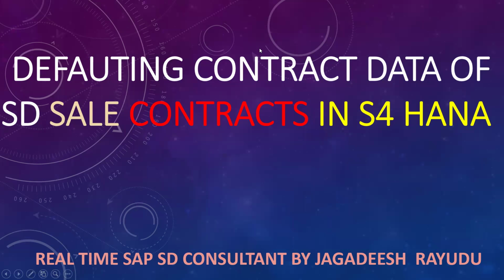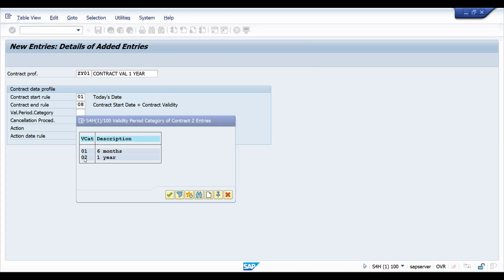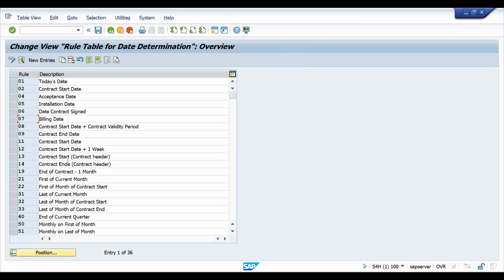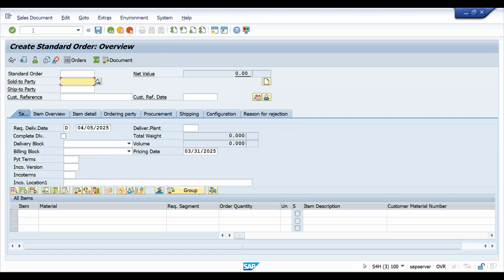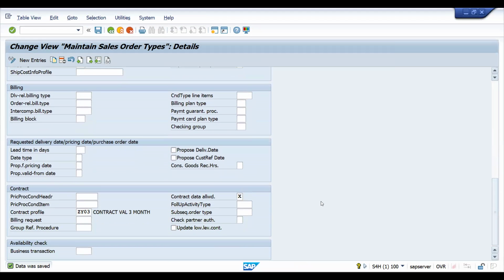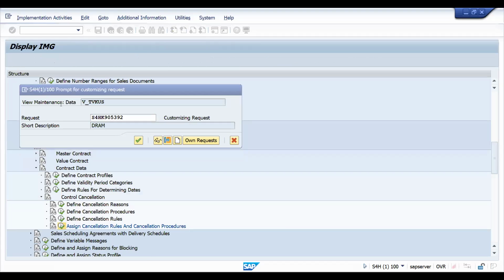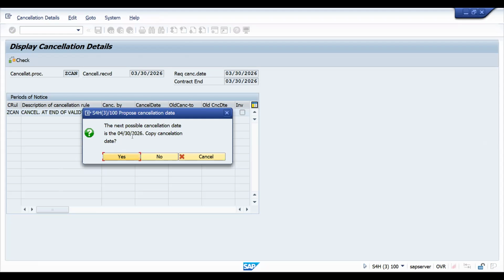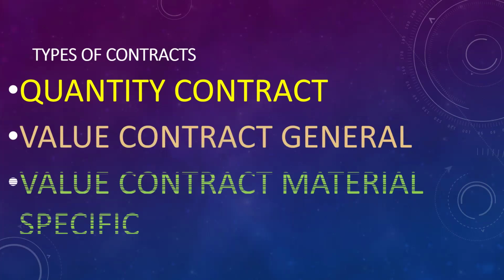SAP SD: DEFAUTING CONTRACT DATA OF SD SALE CONTRACTS IN S4 HANA